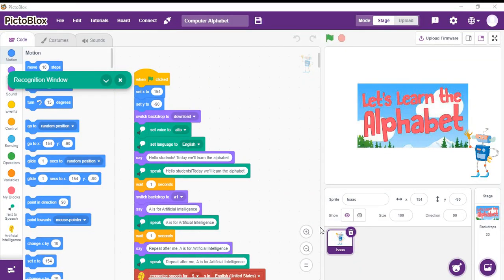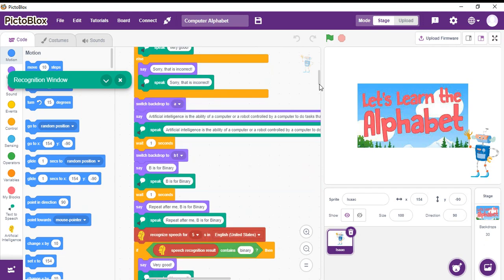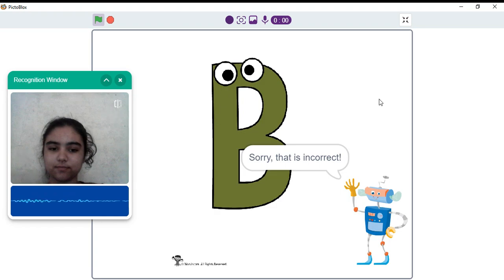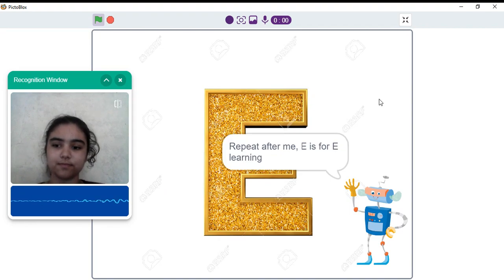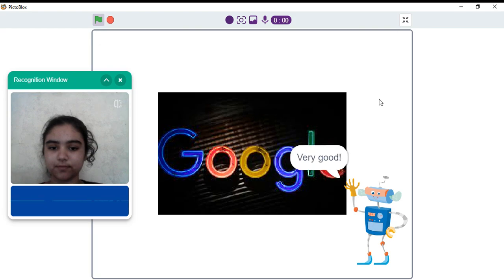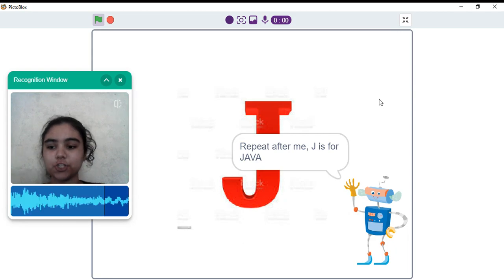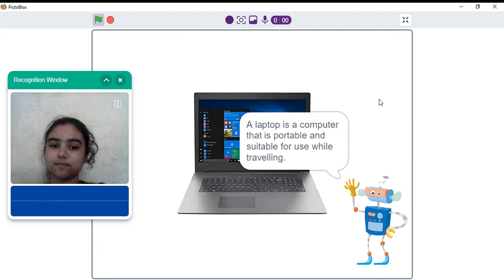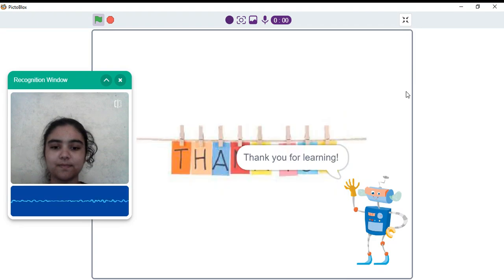Ace The Alphabet | Pictoblox project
Speech Detection project